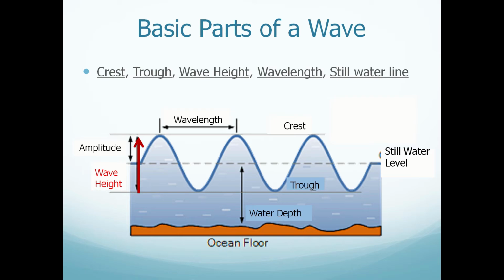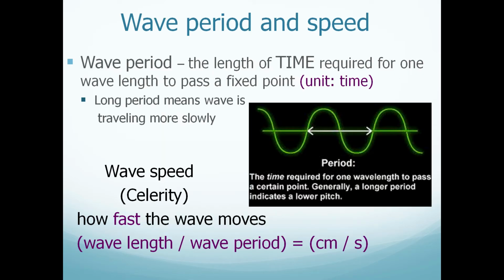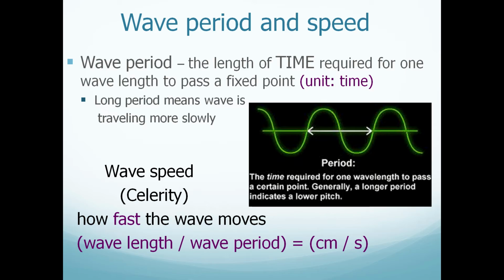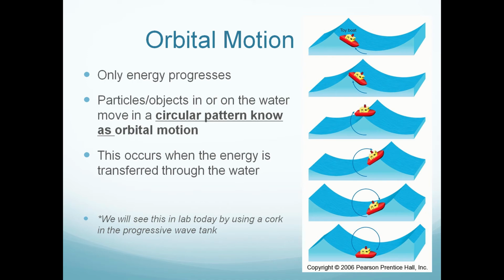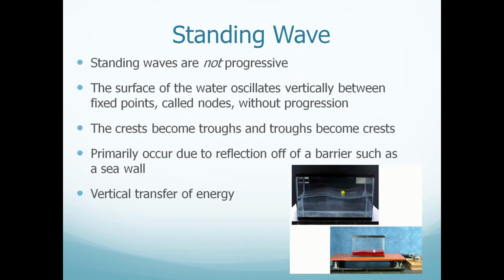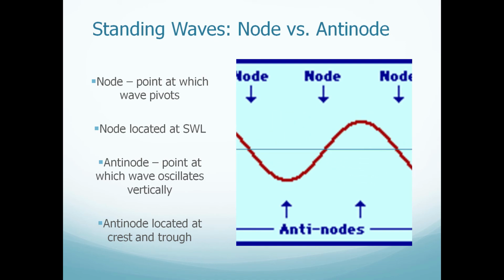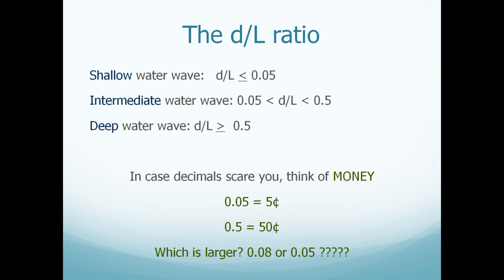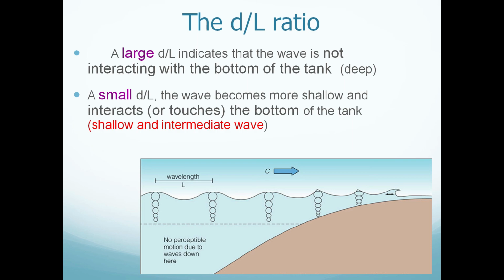Ex 8 Waves (Lab Lecture)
Please watch this lab lecture video before watching each of the lab videos. This video includes one of the TAs lecturing with the lab powerpoint displayed on the screen.